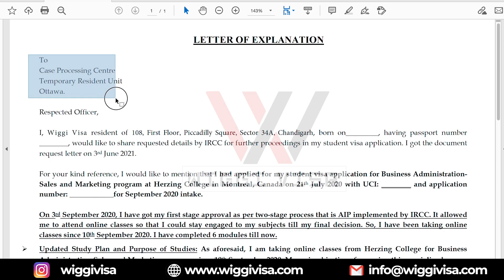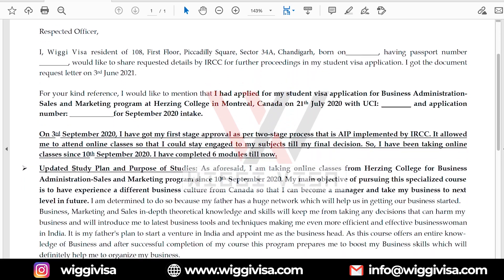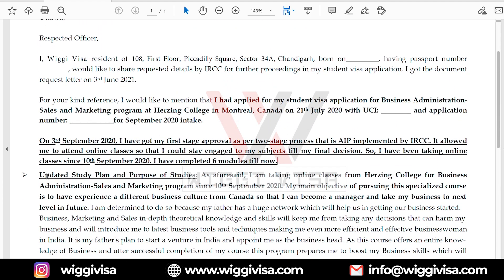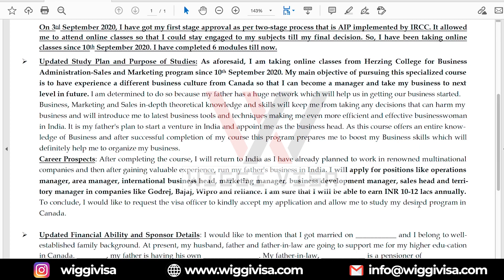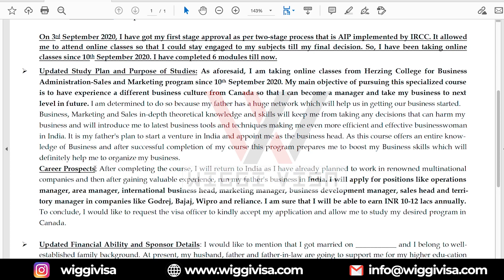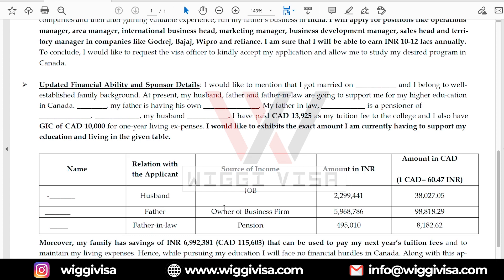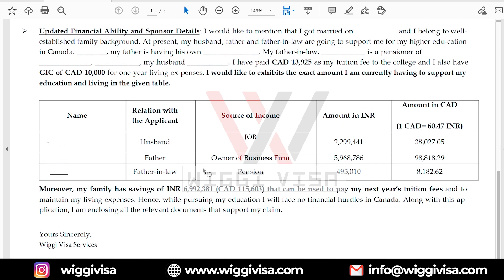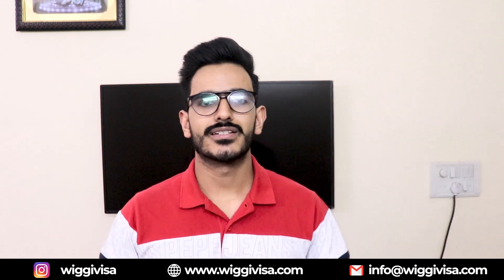HOW TO WRITE UPDATED STUDY PLAN | ***LIVE DEMO***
1. INSTAGRAM- wiggivisa